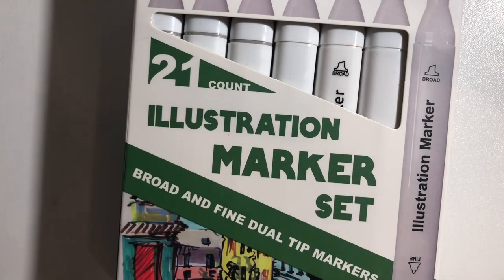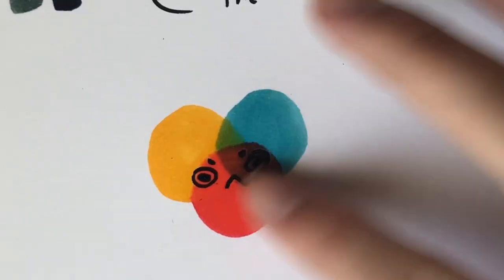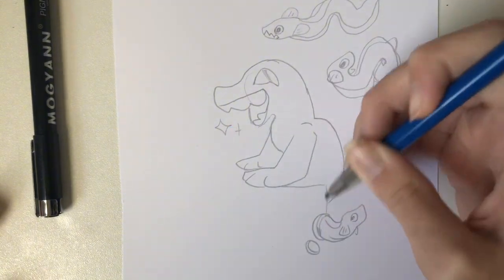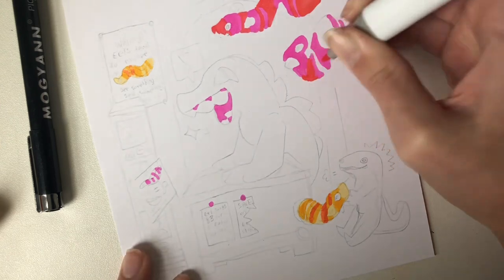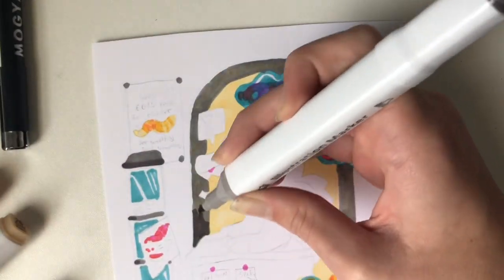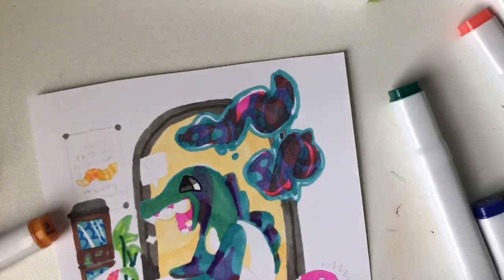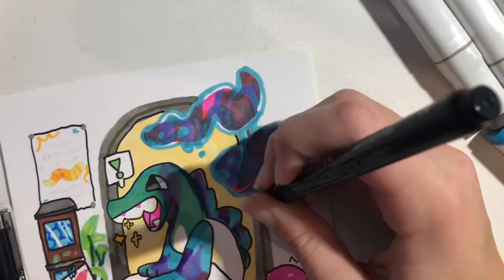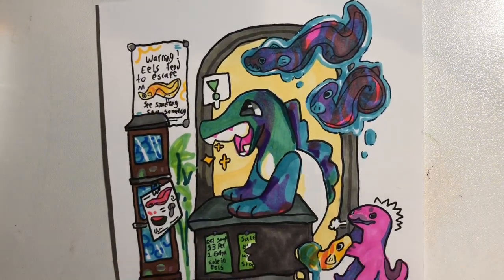I tried $5 Markers-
My favourite brand of alcohol markers that I suggest are:
Dabo and Shabo
Copic
Mont Marte
I actually did enjoy these stunningly cheap markers, and if you see them I suggest investing 5 bucks into it!
-Rooibos ♡